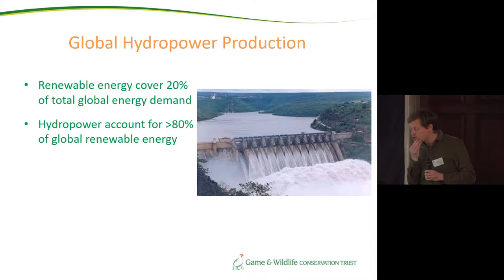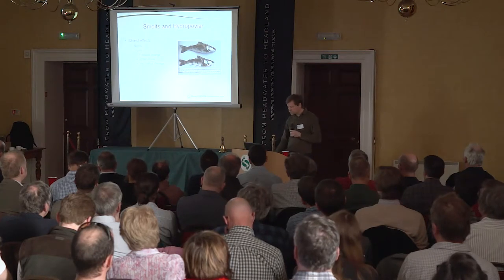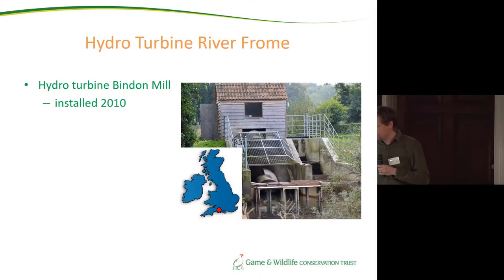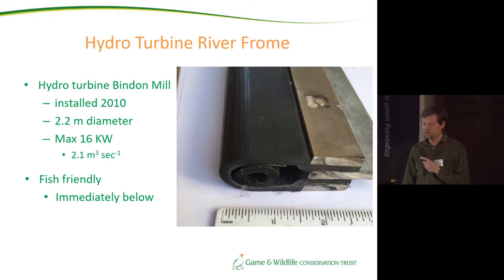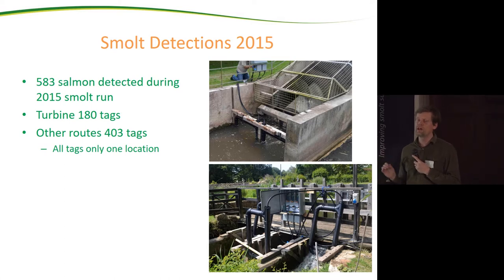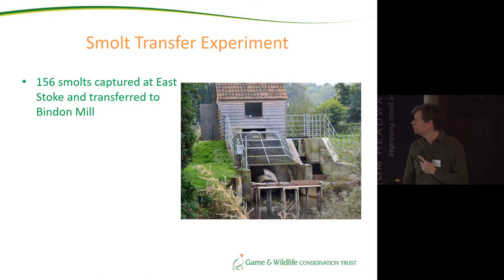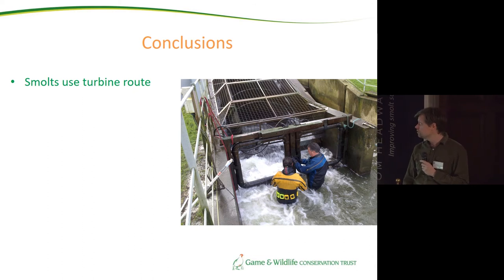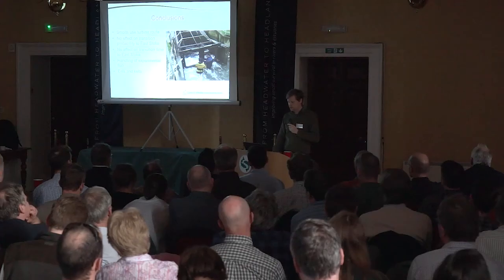Rasmus Laurisden, Salmon and Trout Research Centre, Game & Wildlife Conservation Trust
Medium term effect of low head hydropower schemes on Atlantic salmon smolt migration